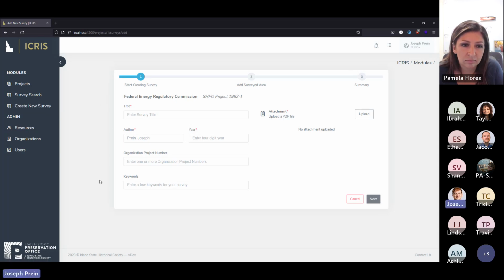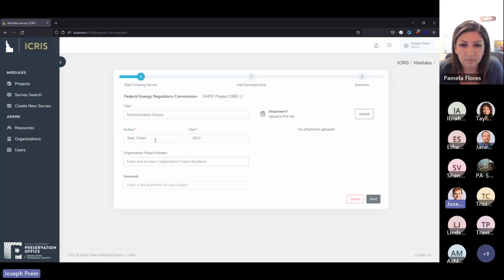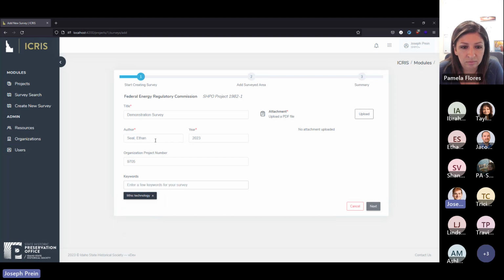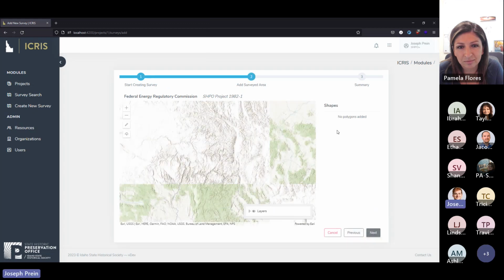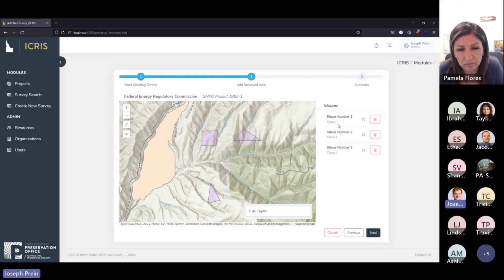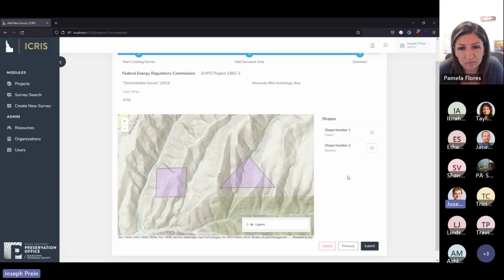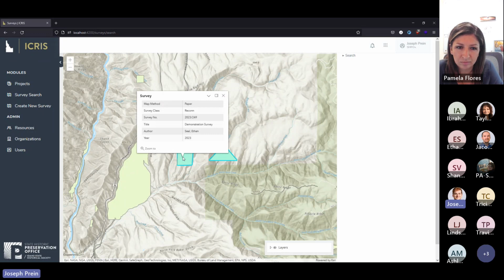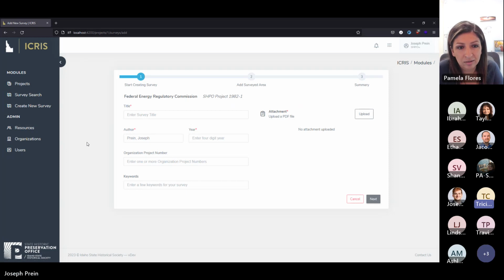ICRIS Add New Survey Demo 6-8-23